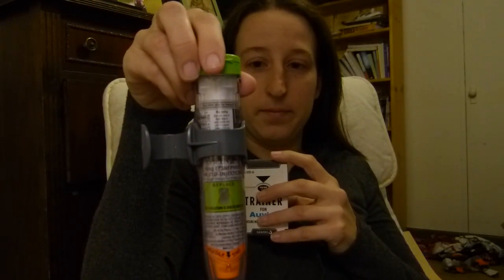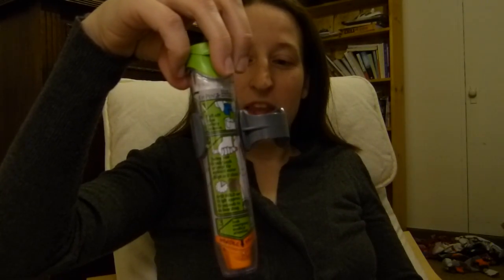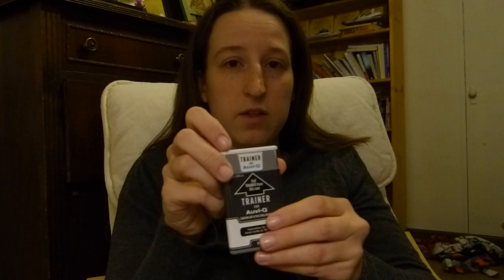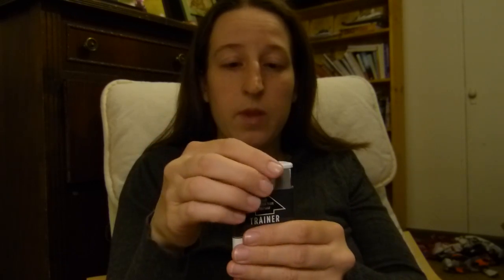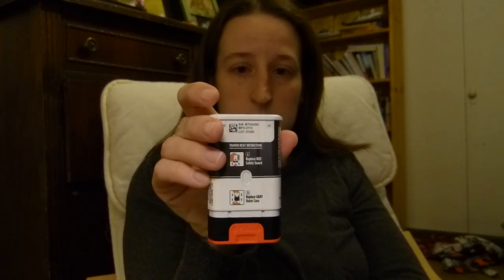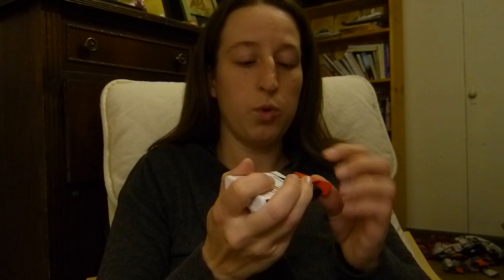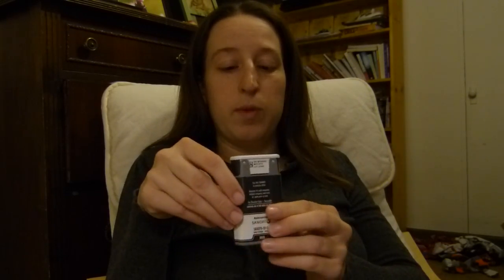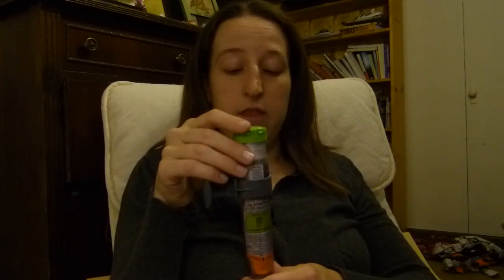This is so exciting: (Auvi-Q: New EpiPen)